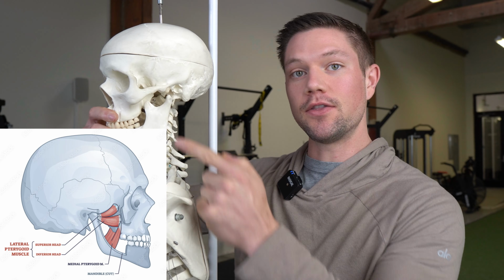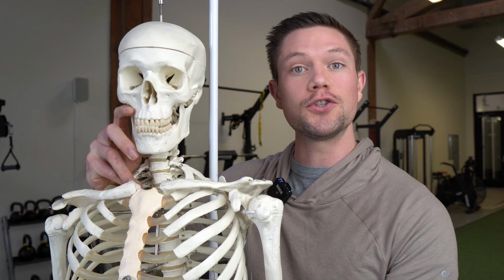Fix Your Uneven Jaw With This 1 Simple Exercise (face asymmetry)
0:00 What causes an uneven jaw?
2:41 Exercise to fix it